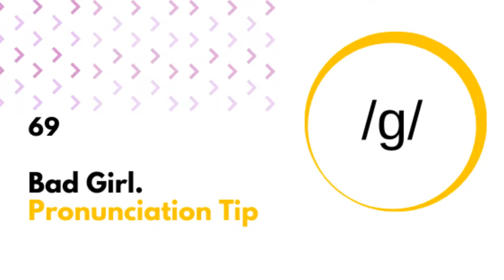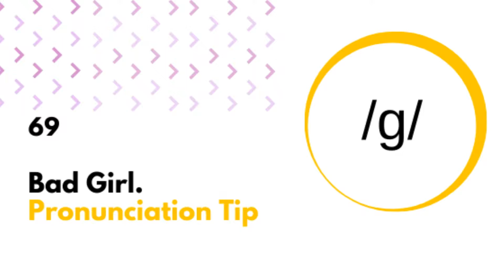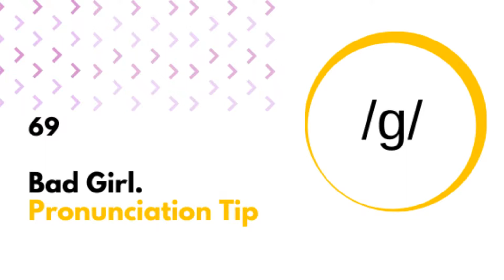69: Bad Girl. Pronunciation Tip / Asymilacja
Przed nami kolejny rodzaj łączenia międzywyrazowego. Jak płynnie połączyć słowo kończące się dźwiękiem /d/ z kolejnym słowem zaczynającym się od dźwięku /g/ lub /k/? O tym właśnie będzie cały dzisiejszy odcinek. Czyli jak wymówić płynnie te dwa słowa: ‘bad girl’? Oczywiście w odcinku jest o wiele więcej przykładów.
Powodów dla których warto wysłuchać całości odcinka jest sporo, ale należy zwróć uwagę na ten jeden. Poprawisz swoje zdolności słuchania!

Mamy już dwa odcinki o tym zjawisku, czyli o asymilacji. Zapraszam:
TOP 61: This Year

W odcinku 69:
-jak w wymowie połączyć słowo kończące się dźwiękiem /d/ ze słowem zaczynającym się na dźwięk /g/ lub /k/
-dlaczego większość podręczników do nauki angielskiego nie nauczy Was asymilacji (to coś co mnie szokuje)
-dlaczego ta wiedza jest tak ważna, a wręcz priorytetowa
-praktyczne ćwiczenie - powtarzanie 11 zwrotów i 11 zdań z łączeniem międzywyrazowym dźwięków /d/ oraz /g/, /k/

Pobierz kartę pracy i ćwicz dalej! :)

Happy learning

Ola